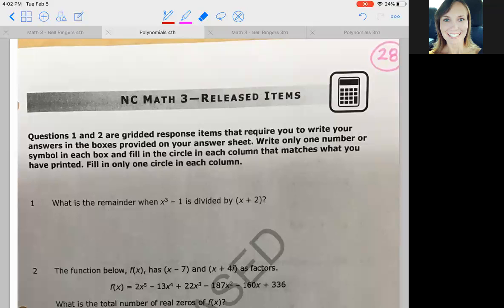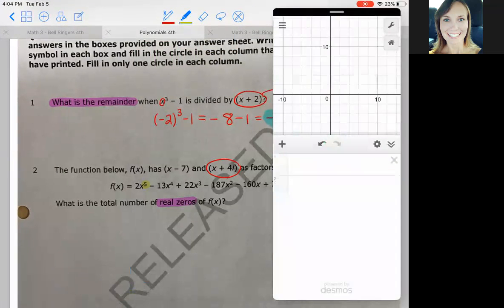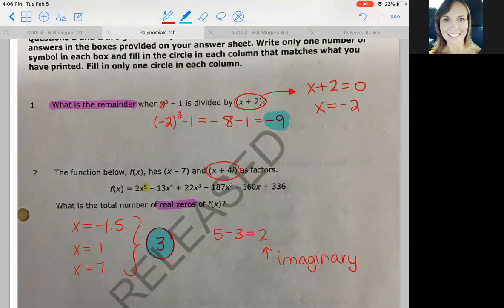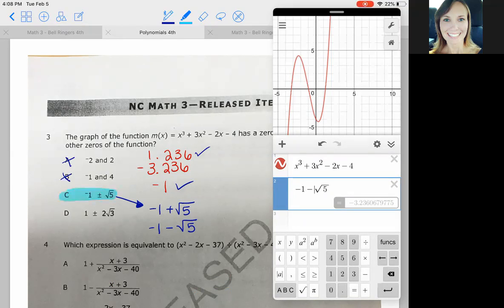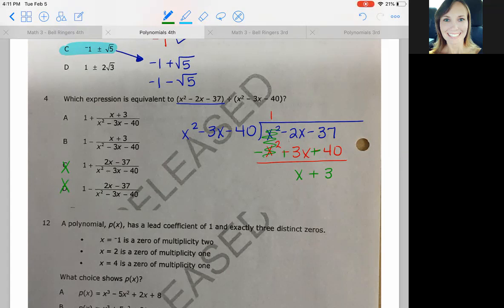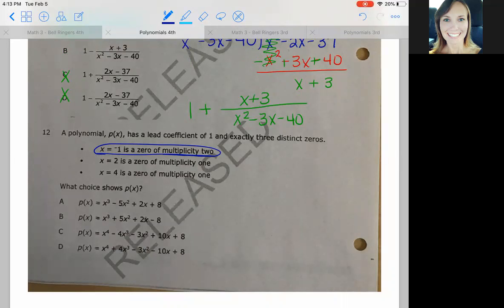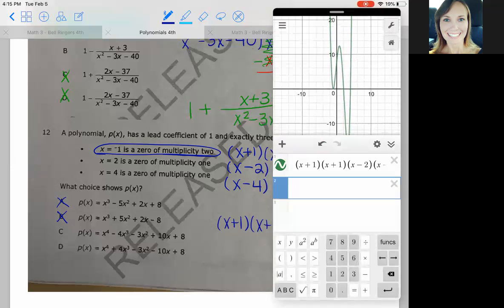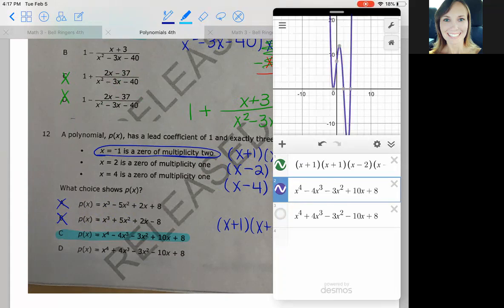Math 3 Polynomials Unit Video 3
We complete the second worksheet together.